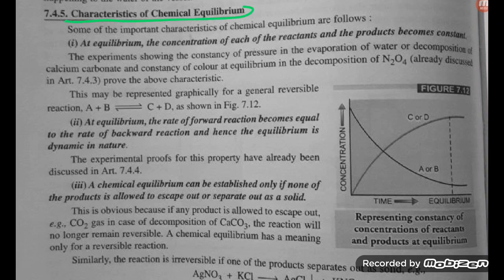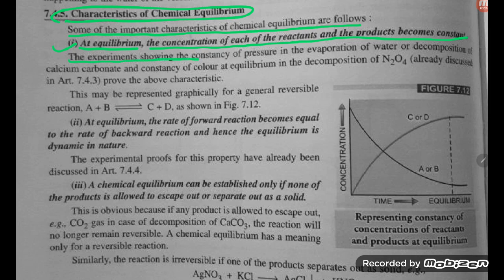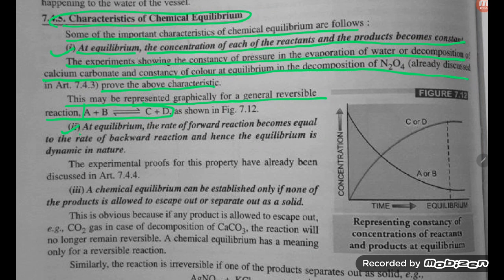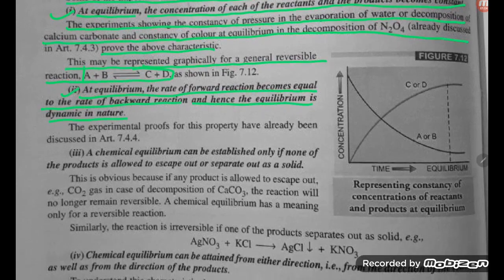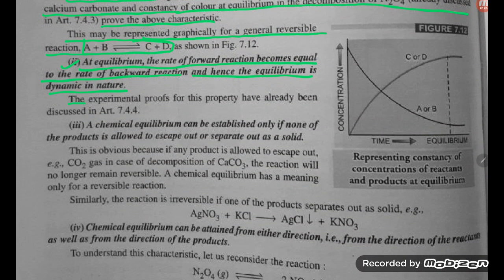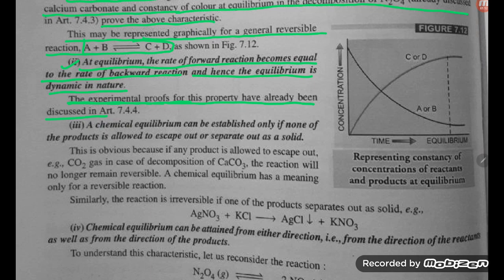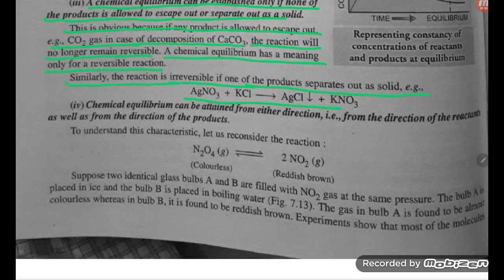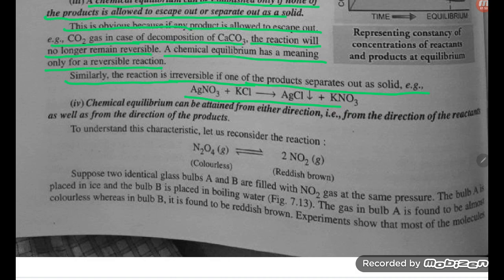characteristics of equilibrium